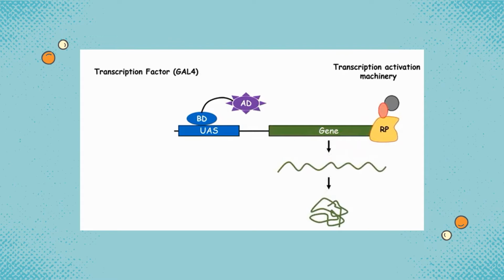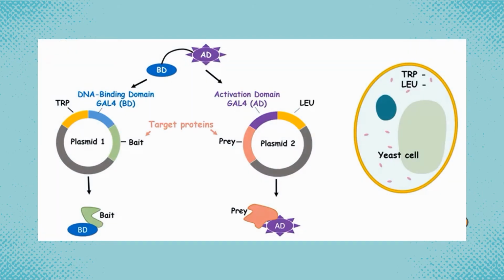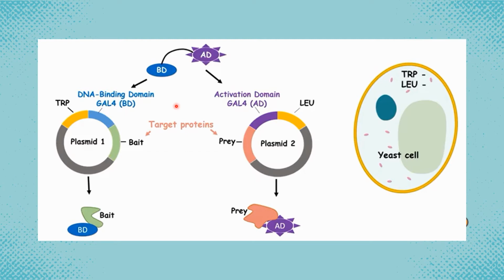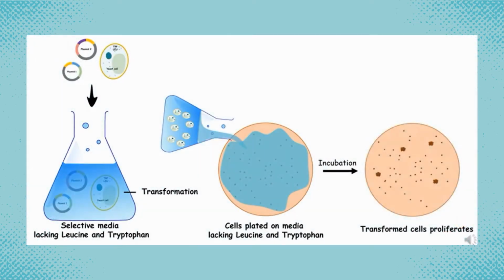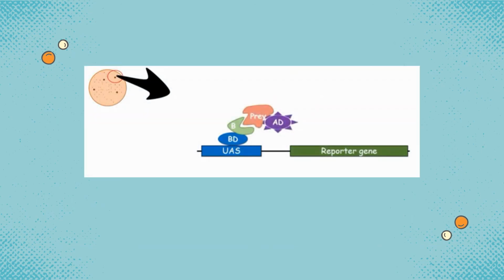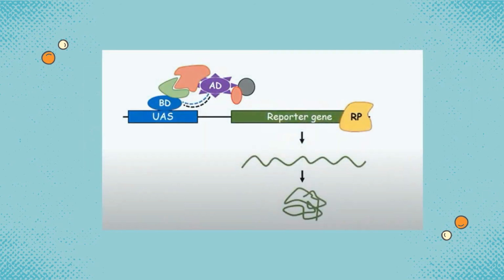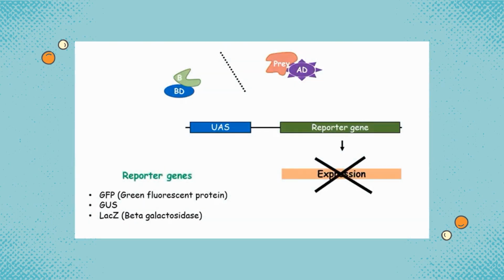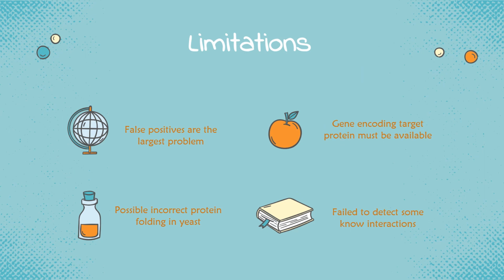BIO615 Video Presentation on Yeast Two Hybrid System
Just A simple explanation on Yeast Two-Hybrid System